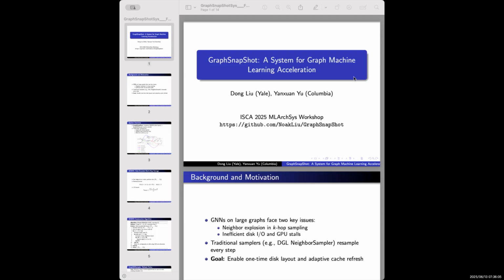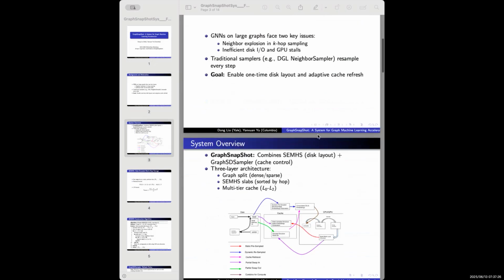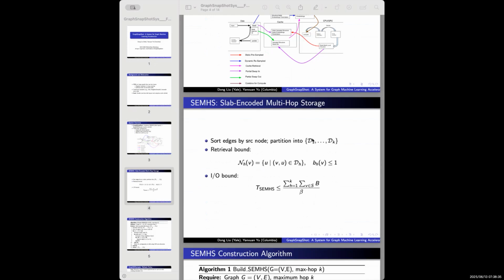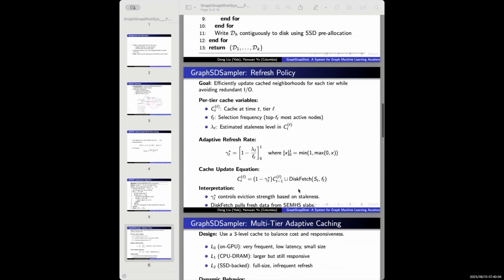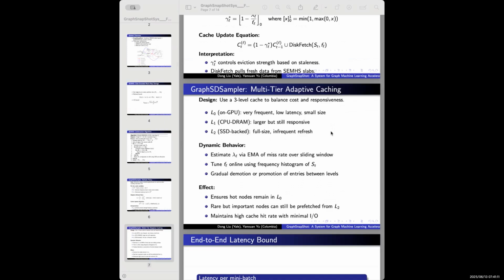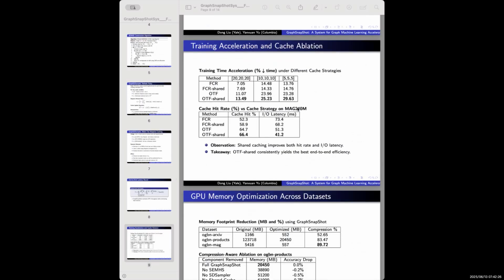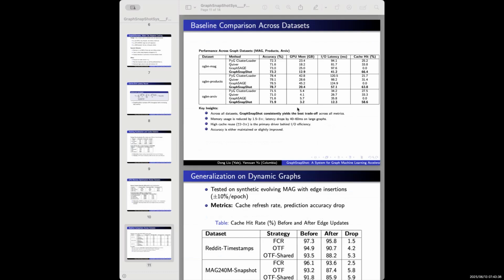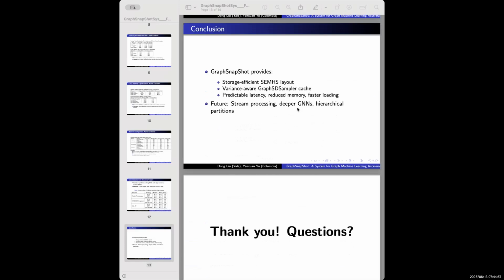MLArchSys Oral Presentation GraphSnapShot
[MLArchSys 2025 Oral Presentation] GraphSnapShot: A System for State-of-Art Graph ML Acceleration.